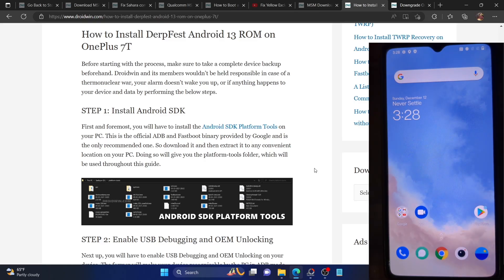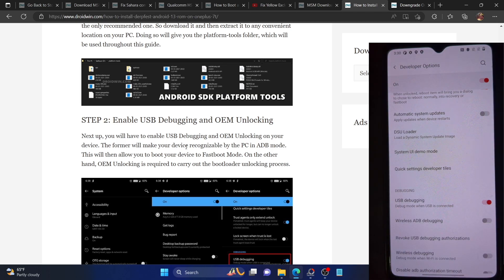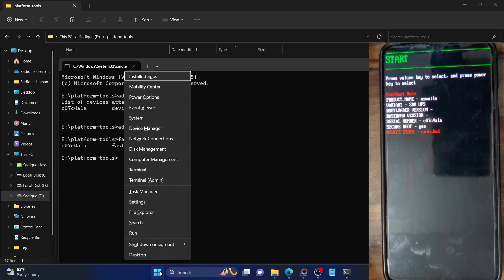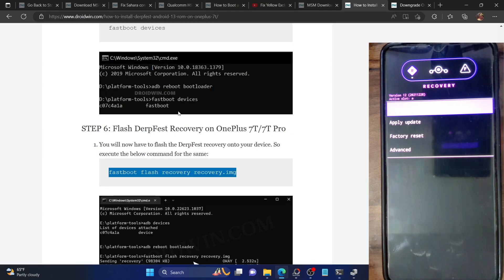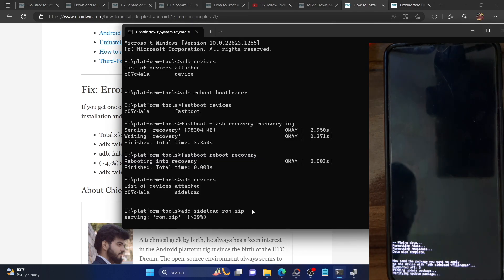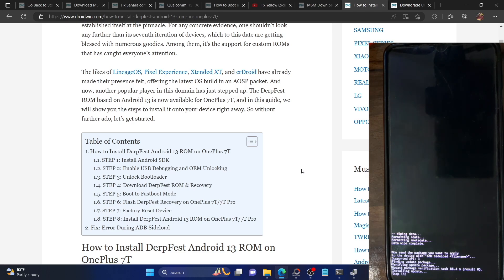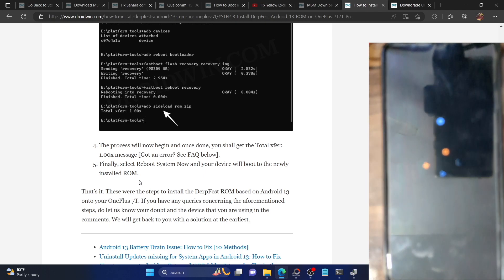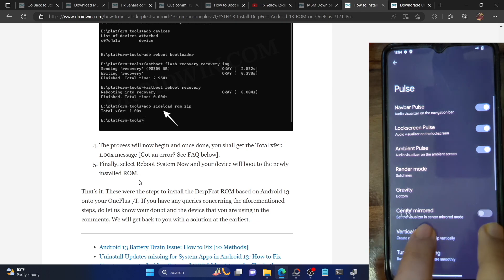How to Install Derpfest ROM Android 13 on OnePlus 7T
In this video, we will show you the steps to install the latest DerpFest ROM based on Android 13 onto your OnePlus 7T device.

00:00 - 00:49 Go to Android 11 Firmware
00:50 - 01:07 Android SDK Platform Tools
01:08 - 01:57 Enable USB Debugging & OEM Unlock
01:58 - 02:34 Verify Debugging
02:35 - 03:12 Transfer and Rename ROM & Recovery
03:13 - 04:09 Boot to Fastboot Mode
04:10 - 04:40 Unlock Bootloader
04:41 - 05:40 Flash Derpfest Recovery
05:41 - 06:10 Reset Device
06:11 - 10:15 Install Derpfest ROM
10:16 - 13:34 Check out Derpfest ROM